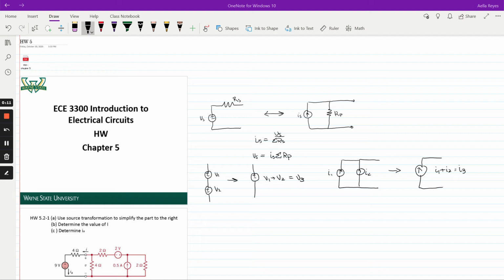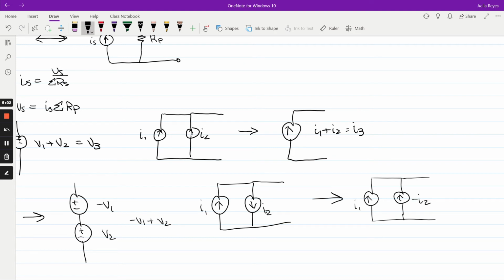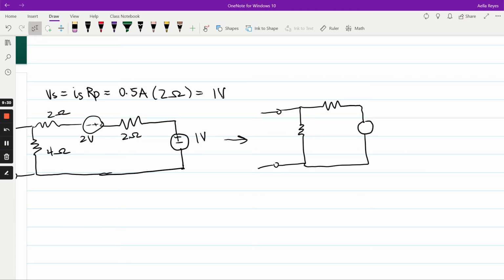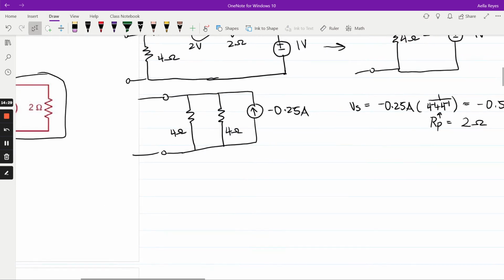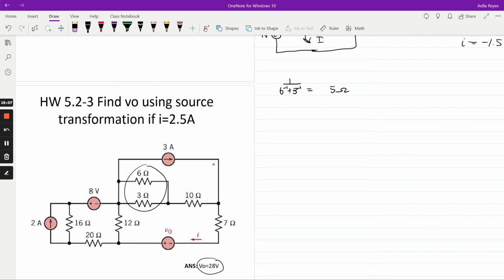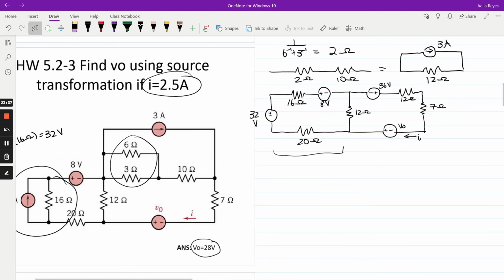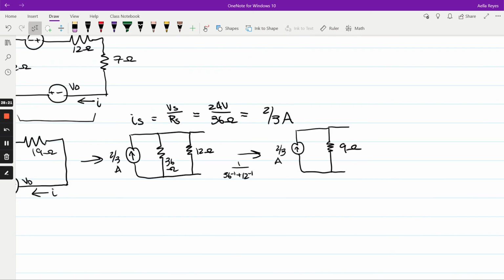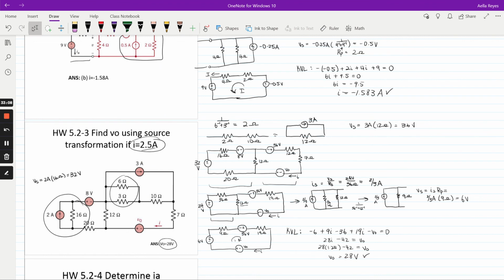ECE3300 Chapter 5 "Source Transformations" Practice Problems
Course: ECE 3300 – Introduction to Electrical Circuits
Professor: Lubna Alazzawi
Subject: Source Transformation, Chapter 5